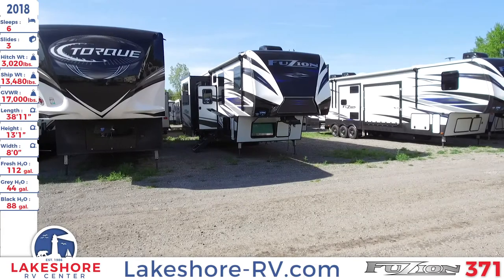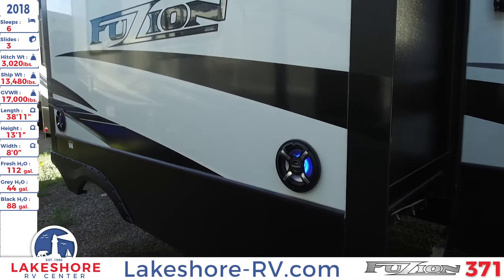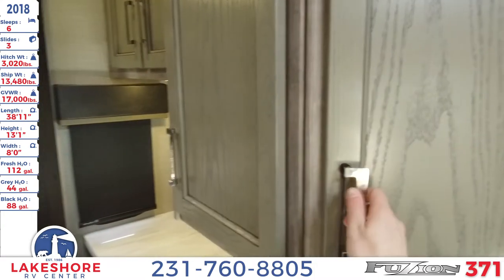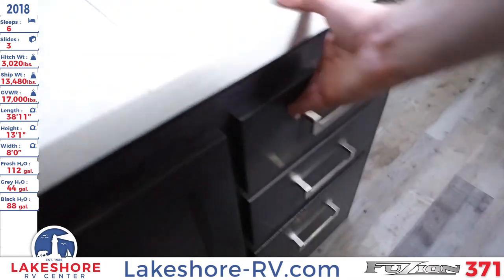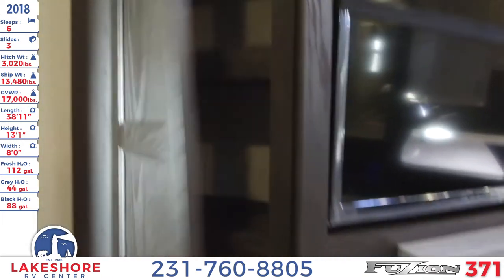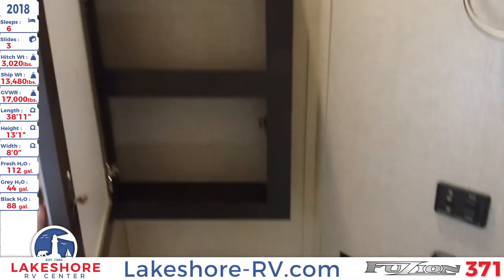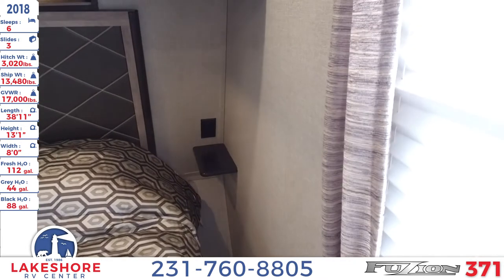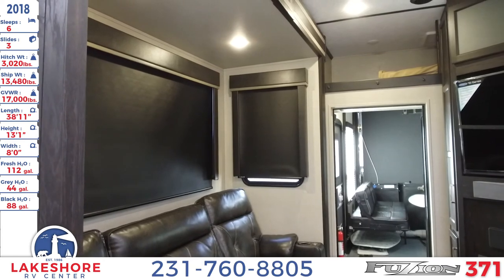2018 Fuzion 371 5th Wheel Toy Hauler Walkthrough For Sale Lakeshore RV Center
Take the toys out on the lap of luxury with the 2019 Fuzion 371 5th wheel toy hauler. Find yours today at Lakeshore RV Center!

This 39 foot long 5th wheel toy hauler has an aerodynamic fiberglass front cap with key-shield technology and an improved turning radius. The outside shower has hot and cold showers. There are two exterior speakers, a collapsable roof ladder, and a crank down spare tire with a carrier. The dual power awnings have LED lighting. There is a 35,000 BTU furnace and insulated A/C ductwork.

The garage has upgraded sidewall protection. There are double electric beds with dual opposing sofas. Above the sofas there is an electric queen size bed. The Tuff-Ply flooring is gas and oil resistant. There is a 40 inch LED TV with a drop down bracket. The fuel station has a 12v pump, a 30 gallon fuel tank, and a static line.

A loft with a bed is located above the garage. Inside the living area, there is a long sofa that faces the kitchen and the entertainment center. The entertainment center has a fireplace, a flat panel LED HDTV, a soundbar, and a premium Bluetooth compatible stereo with a CD and DVD player. Above the living area there is a sky-dome interior skylight.

The kitchen has lumber-core cabinetry throughout. There is a microwave, a refrigerator, a pantry, and an oven with a glass top, 3 burner range cooktop. The dual basin sink has solid surface covers.

The garage has access to a half bathroom. Inside there is a foot flush toilet and a sink.

The master bathroom features a porcelain foot flush toilet, a mirrored medicine cabinet, a power exhaust fan, and a linen closet. The one piece, fiberglass shower has a seat and an adjustable, hand-held massaging showerhead. A skylight provides natural lighting to the shower.

A queen size bed with under bed storage is found inside the master bedroom. There is an overhead cabinet above the bed. A dresser sits next to the large wardrobe. The bed faces a bedroom TV.